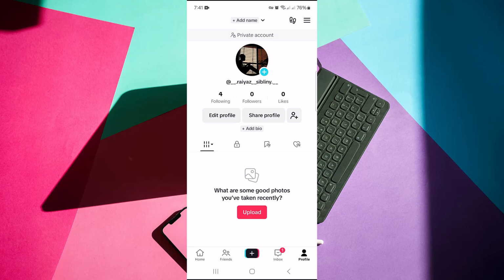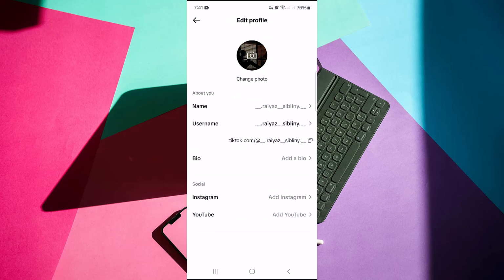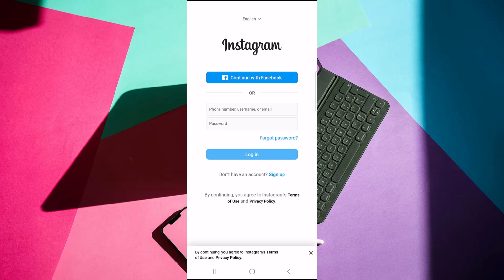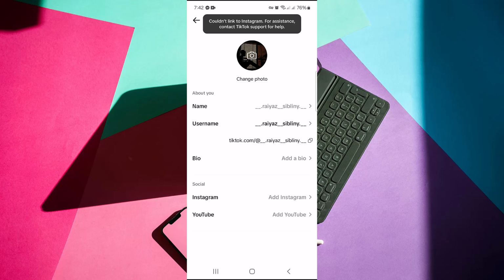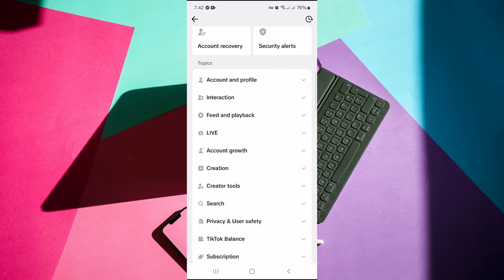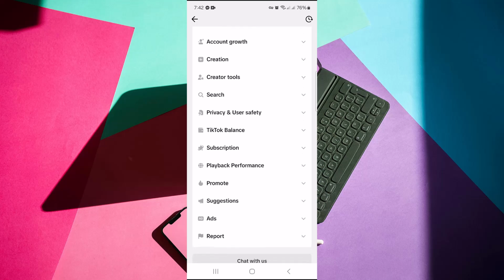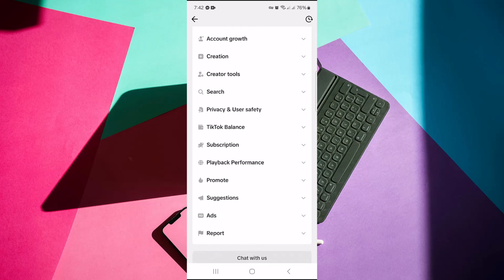How To Fix Instagram Not Linking On Your Tiktok Profile - Full Guide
Do you want to know How To Fix Instagram Not Linking On Your Tiktok Profile? Then this is the video for you!

This is a step-by-step tutorial on how to link instagram to tiktok full guide on this.